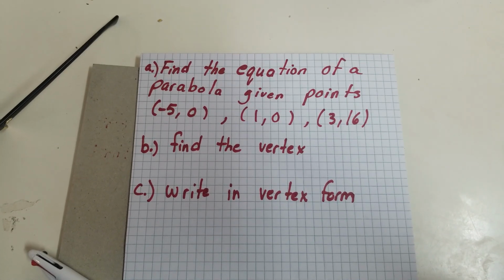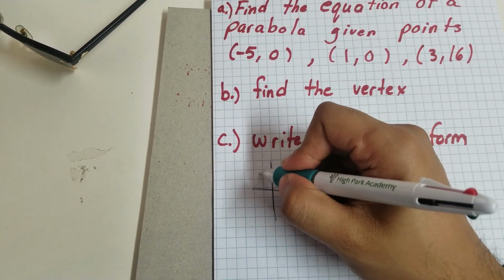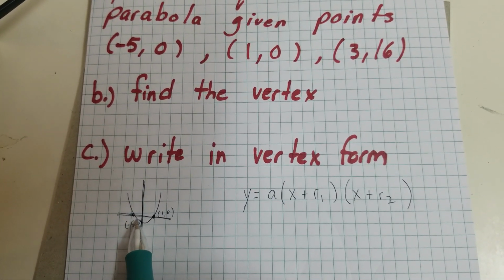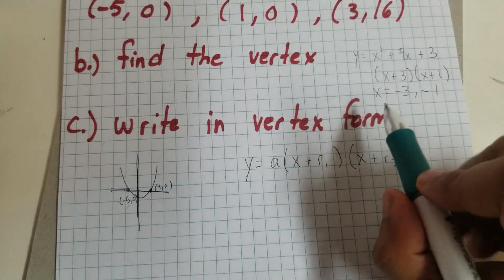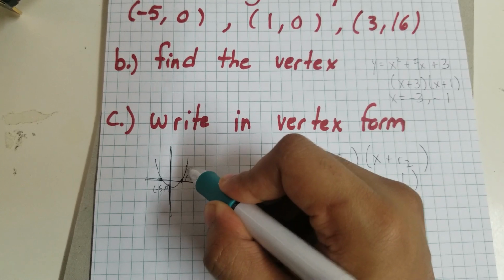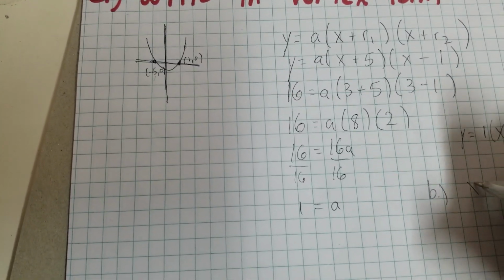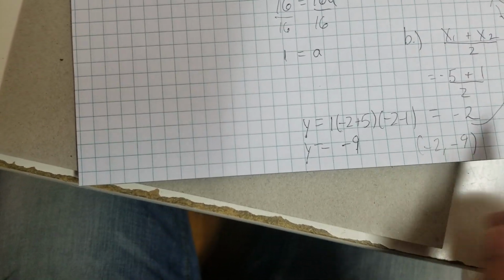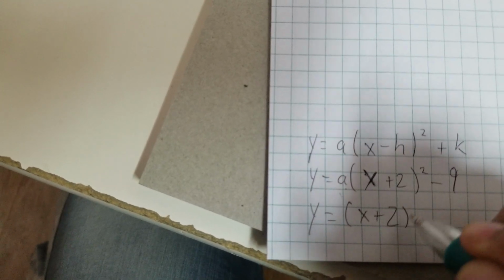Solving for a parabola